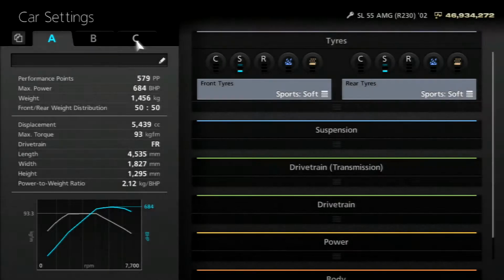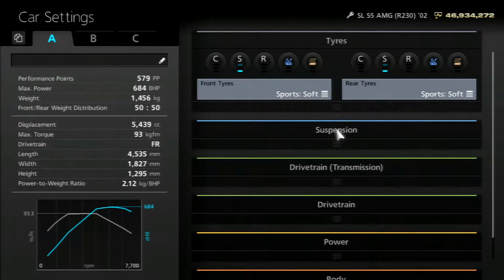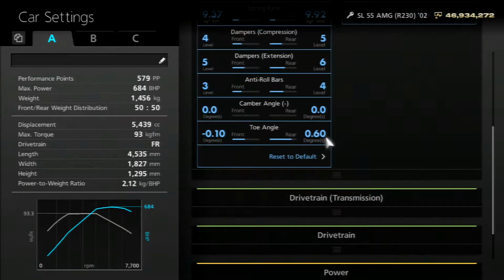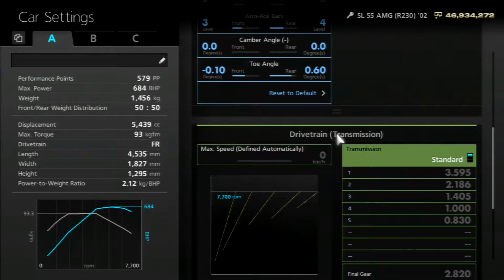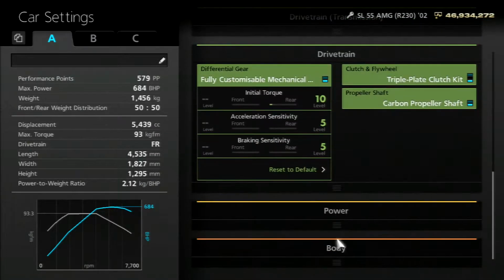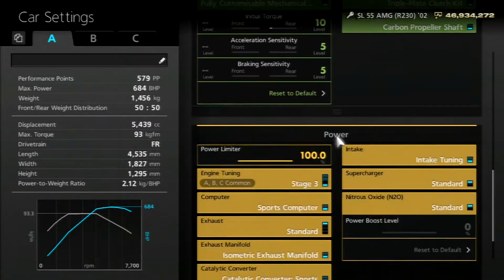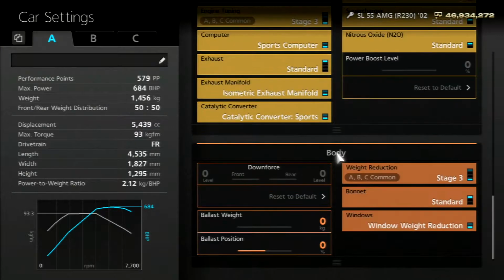Interesting Cars in Gran Turismo 6 - Mercedes SL55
It's been a really long time since I've uploaded any video to this channel, but I'm about to change that! I have a few ideas in mind for videos that I'm gonna try out, the first of which is this one.

I want to start a new series where I highlight certain cars from Gran Turismo 6 that I find interesting, in one way or another. Starting of these videos is the Mercedes SL55, which I tuned to perfection